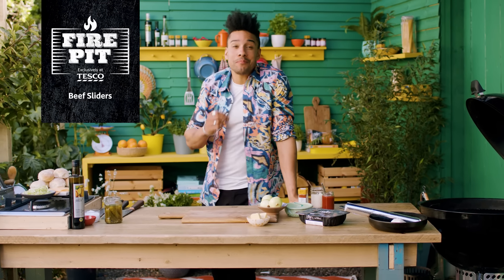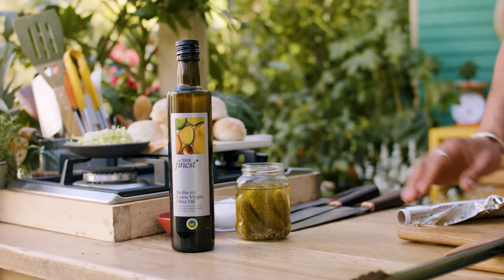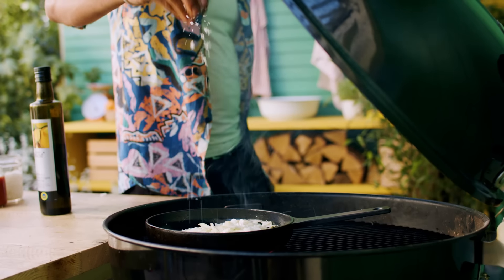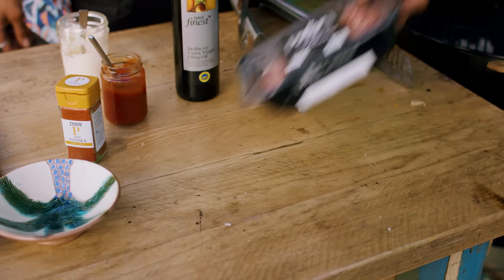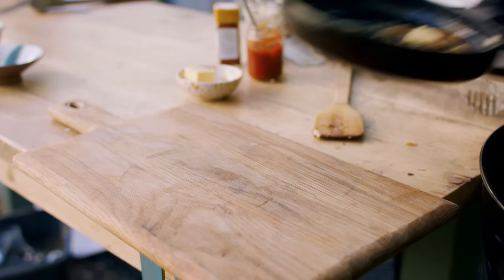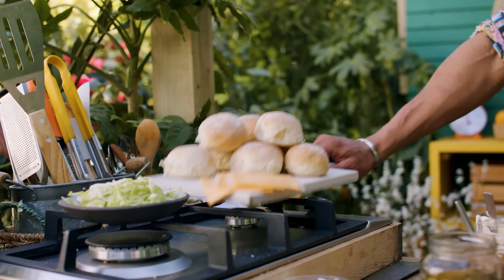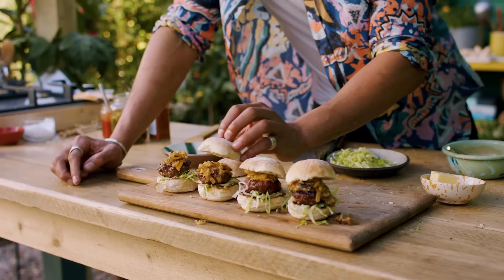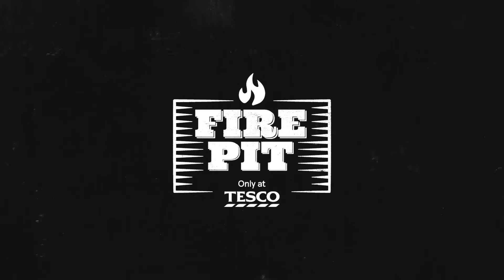MOUTHWATERING BBQ Beef Sliders with Nico Reynolds & Tesco Fire Pit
This summer, chef Nico Reynolds is showing us how to bring our BBQ game to the next level with these mouthwatering BBQ Beef Sliders from the Tesco Fire Pit range! 🔥